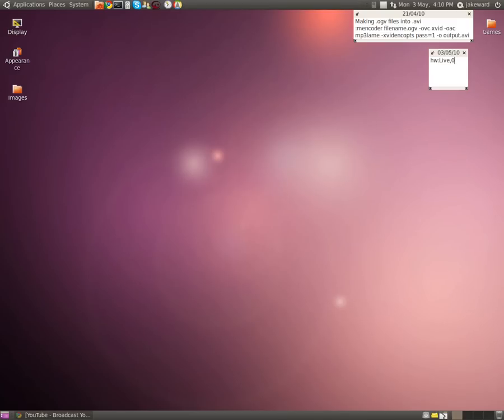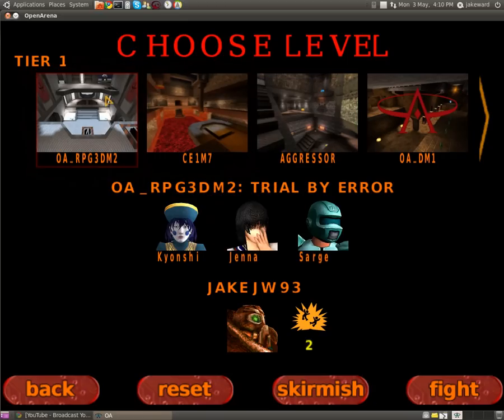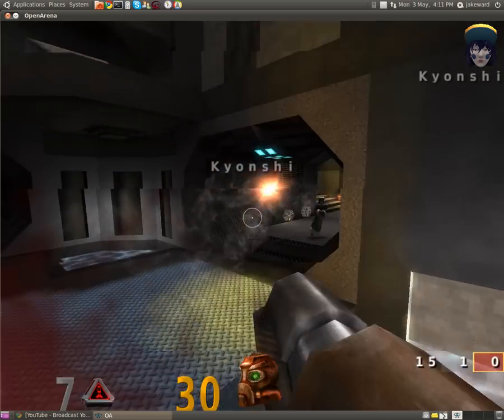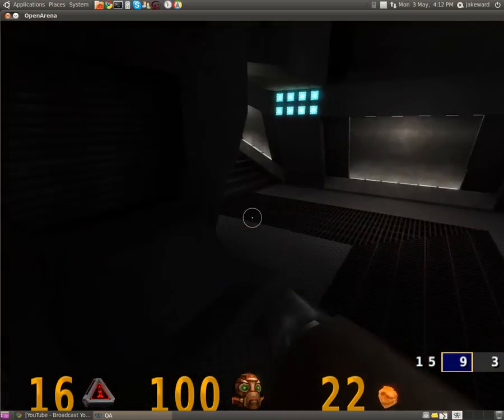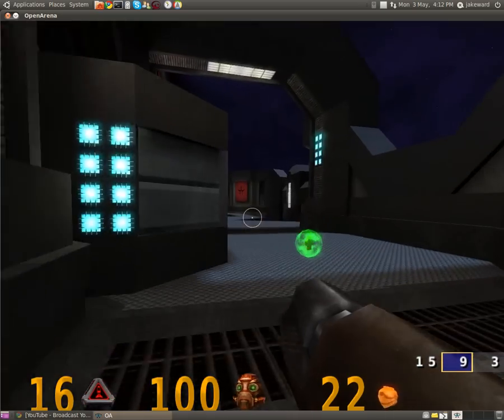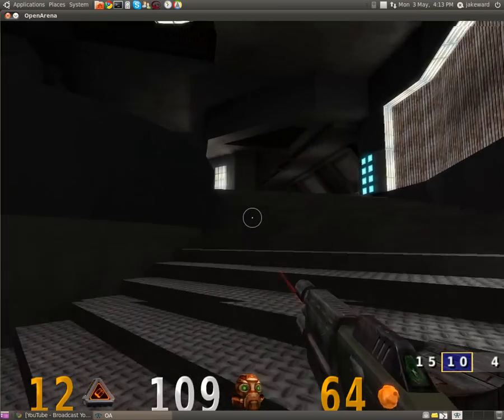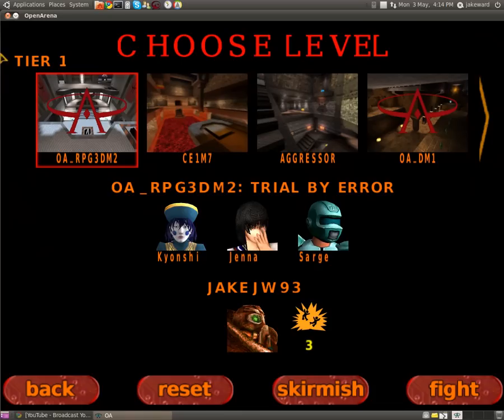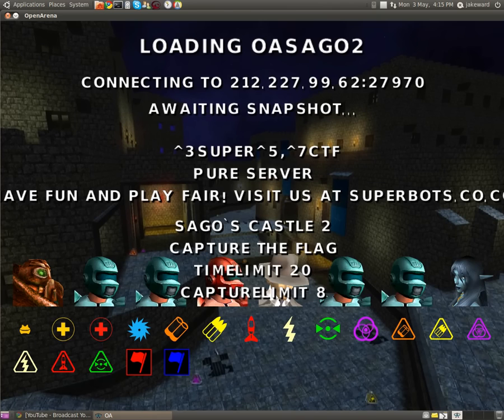Gaming In Linux : Open Arena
Native quake 3 clone called Open arena running in Ubuntu 10.04, Game is awesome and I recommend, just download from synaptic !